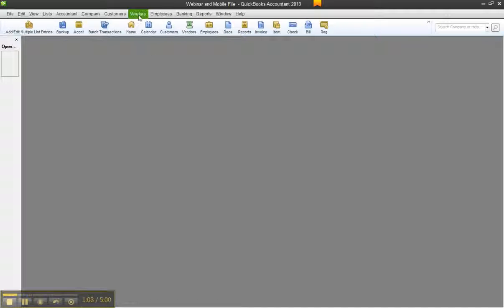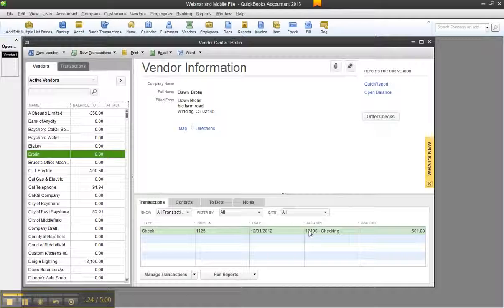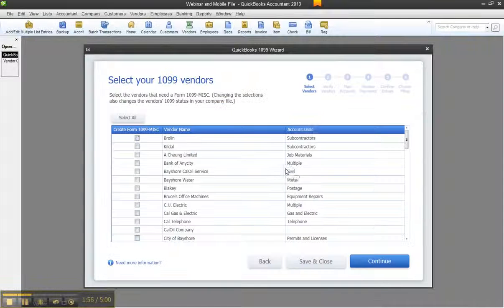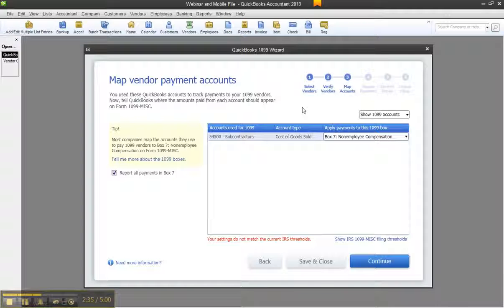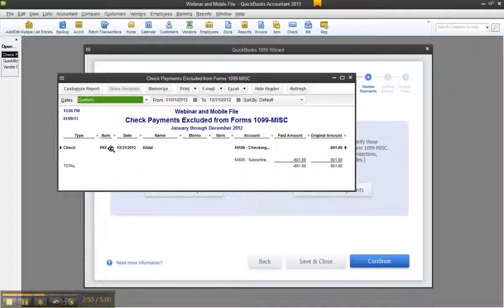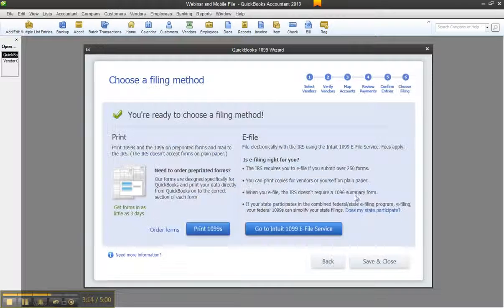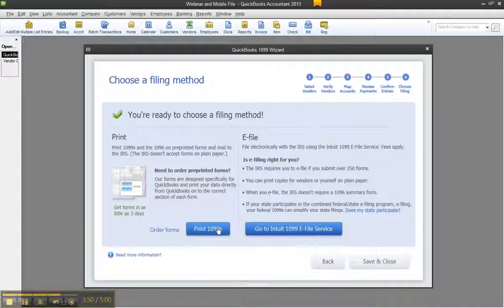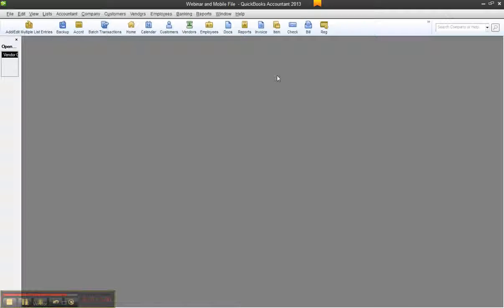How to Process 1099 MISC in QuickBooks Desktop 2012 or 2013 and Exclude the 1099 K Payments